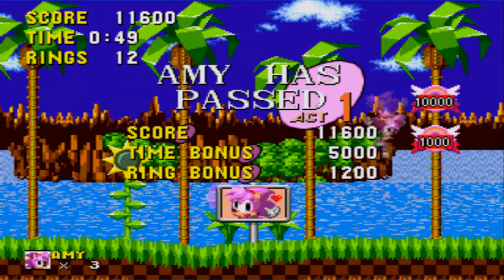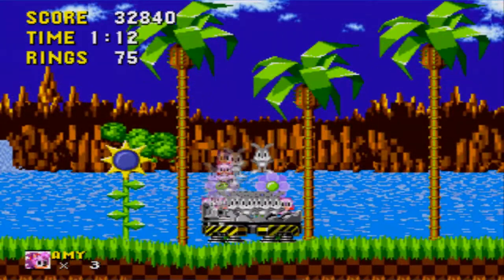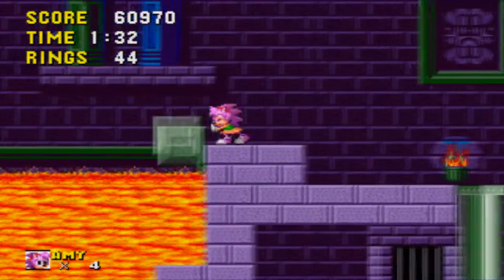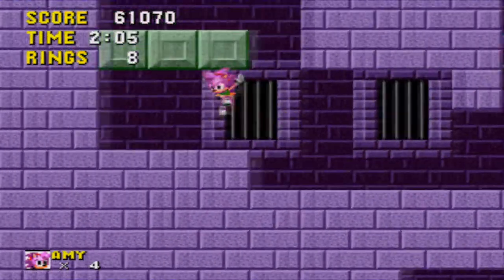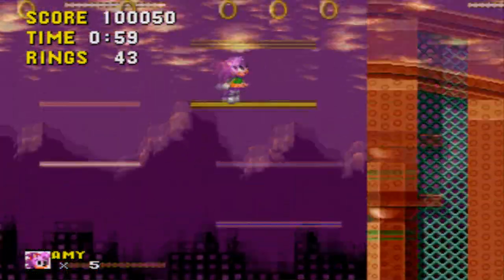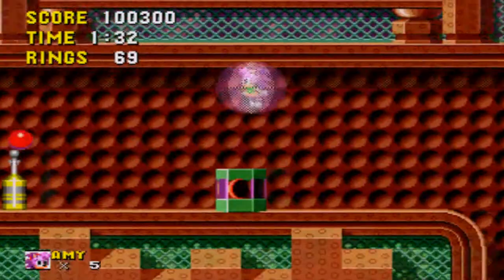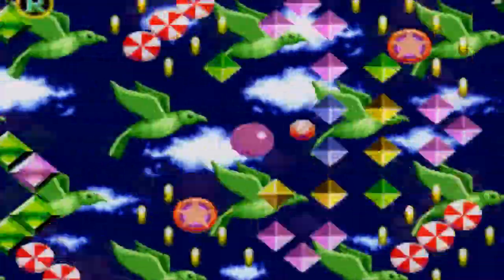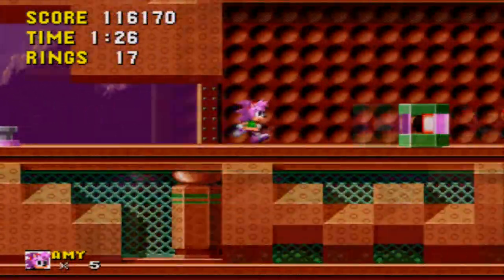Let's Play Amy Rose in Sonic 1 - Part 1 - Stop! Hammer Time!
Yet another hack of Sonic 1 this week-end. But this time with Amy Rose, and she plays a bit differently than Tails and Knuckles. She cannot do the usual spin jump, as her way of attacking the badniks is by using her Piko Piko Hammer.